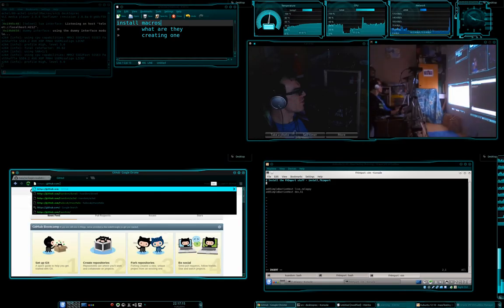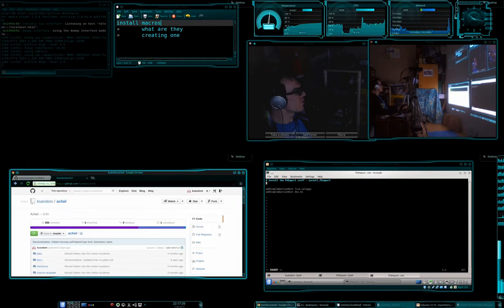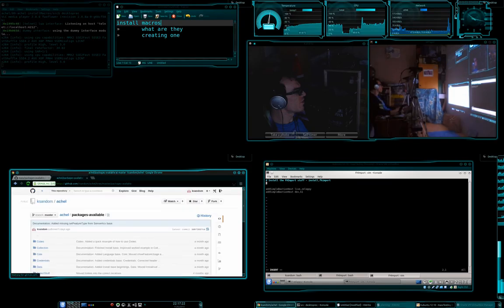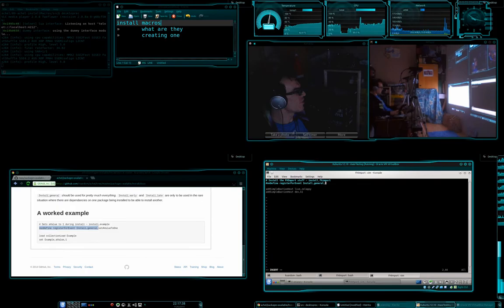Achel - Install macros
Today I show you how to create install macros. Install macros are macros that run at install time. They are used for configuring your application. If you are in a work environment, they can be used to automate the configuration of your users' environments.